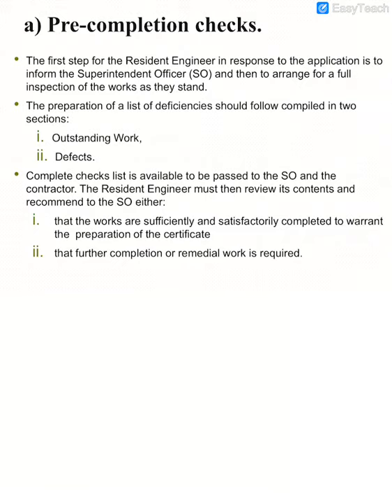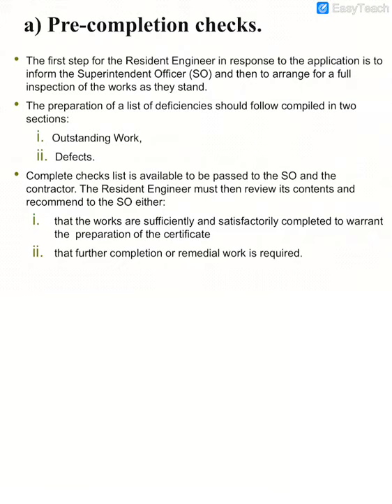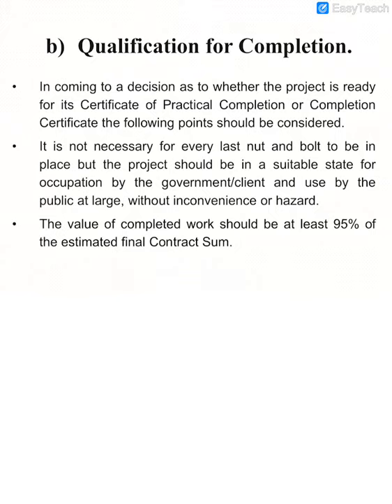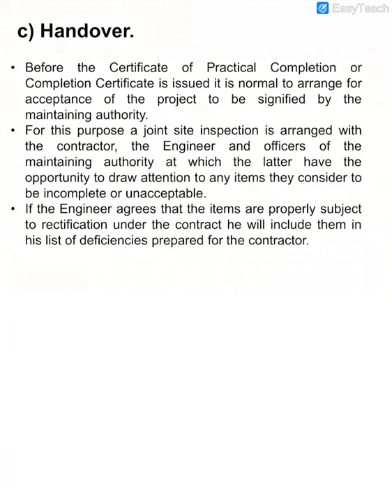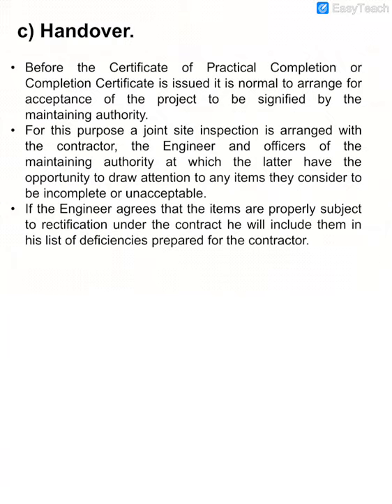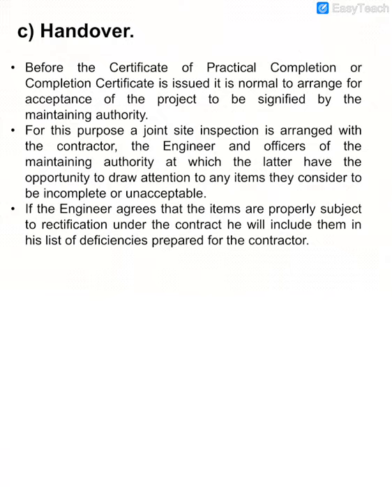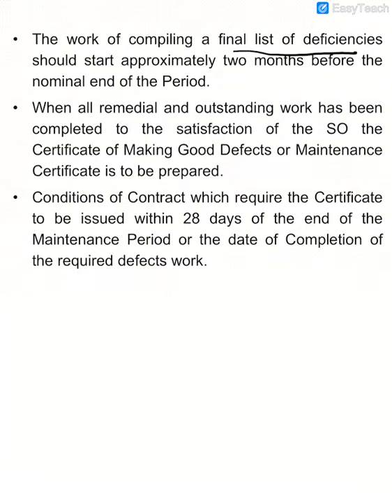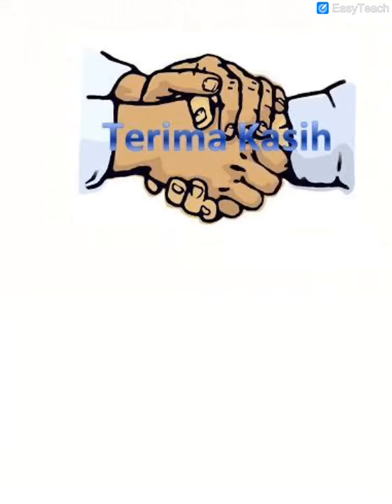CIVE4221 Recorded lecture : reports